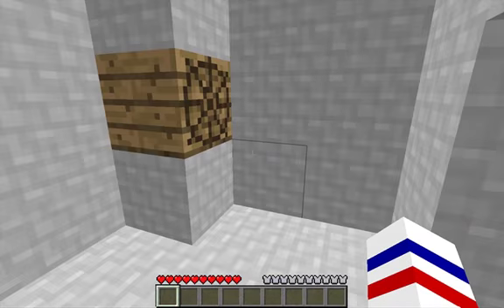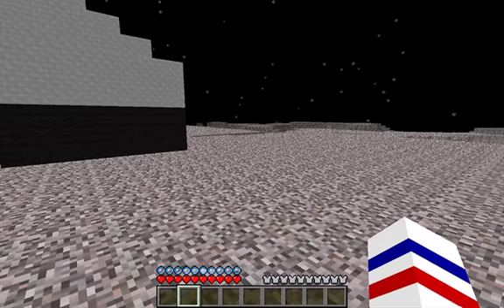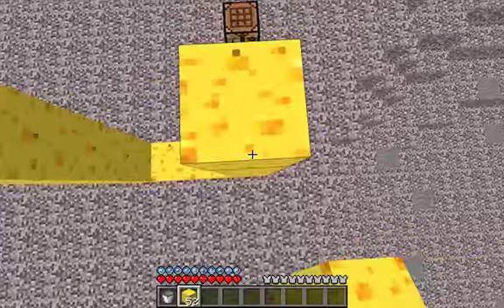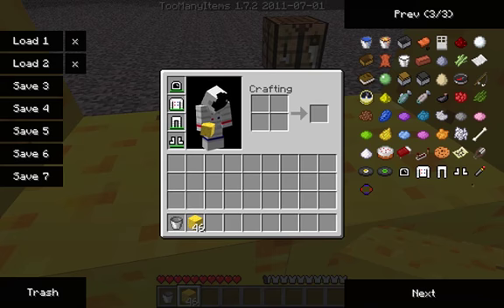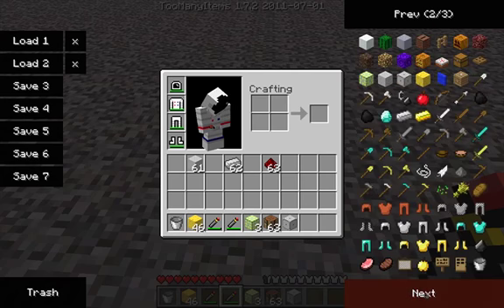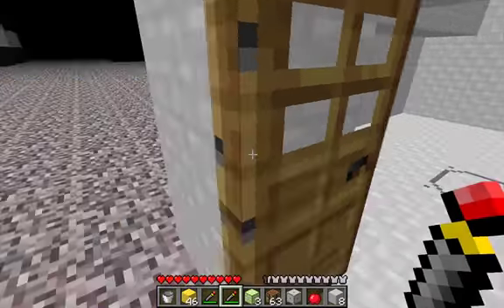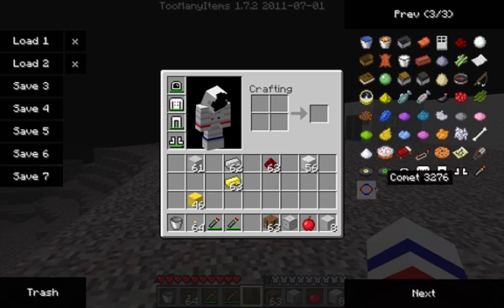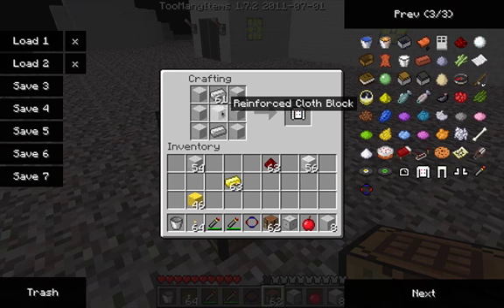minecraft: moon mod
This is the moon mod for minecraft, Houston, we may have a problem here.